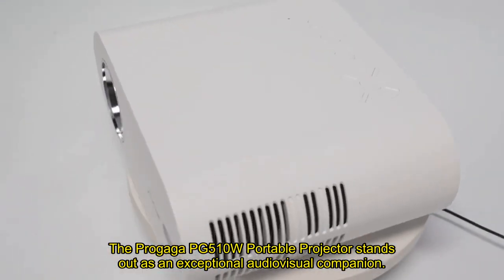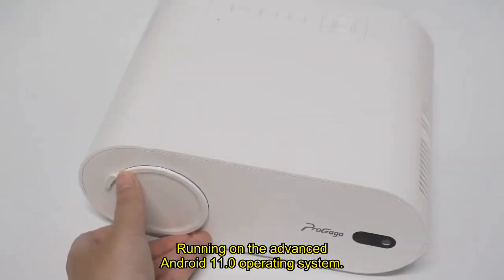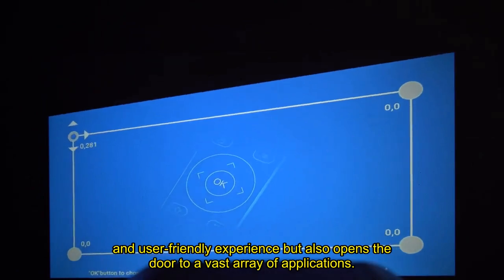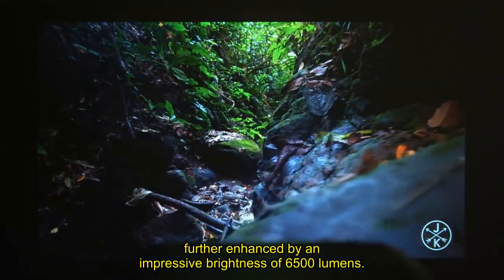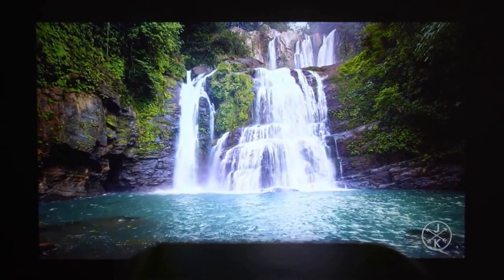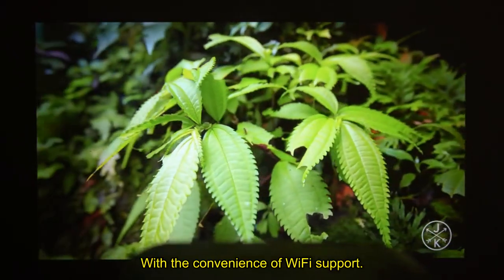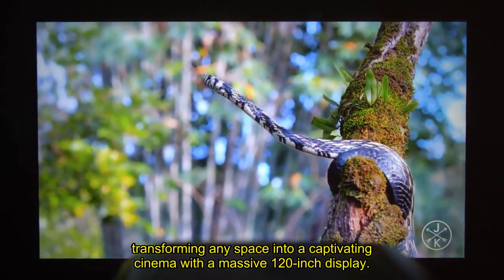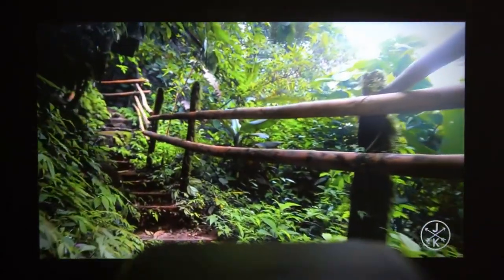Review Progaga PG510W Portable Projector Android 11.0 Real 1080P Full HD 120 Inch 2023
Progaga PG510W Portable Projector Android 11.0 Real 1080P Full HD 120 Inch 6500 Lumens Wifi Support 2K 4K

Check the price or purchase in the

The Progaga PG510W Portable Projector stands out as an exceptional audiovisual companion, embodying the epitome of portability and performance. Running on the advanced Android 11.0 operating system, this projector not only ensures a smooth and user-friendly experience but also opens the door to a vast array of applications. Its true 1080P Full HD resolution guarantees crisp and clear visuals, further enhanced by an impressive brightness of 6500 lumens, making it suitable for various lighting conditions. The ability to support 2K and 4K content adds an extra layer of versatility, promising an immersive viewing experience. With the convenience of WiFi support, this portable projector becomes an ideal choice for on-the-go entertainment, transforming any space into a captivating cinema with a massive 120-inch display. The Progaga PG510W is a powerful and compact solution that redefines portable projection technology.